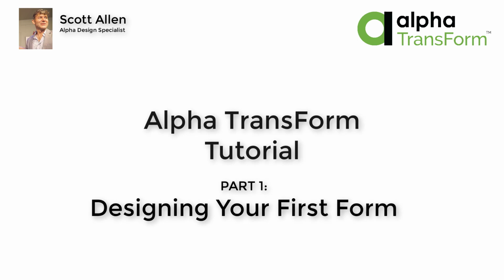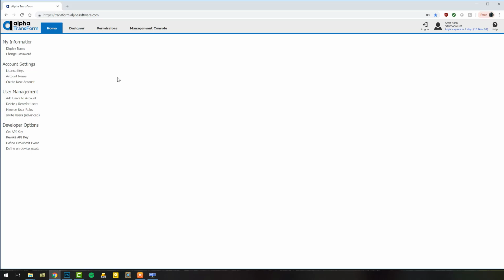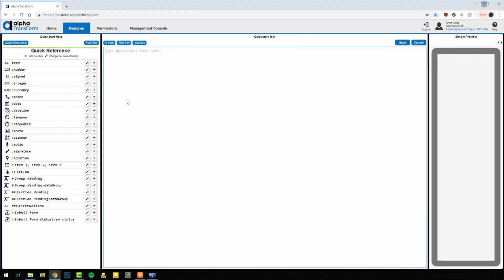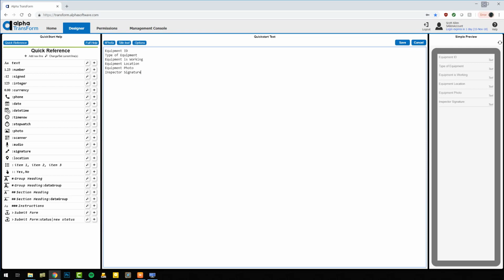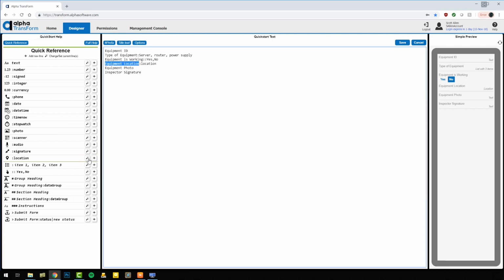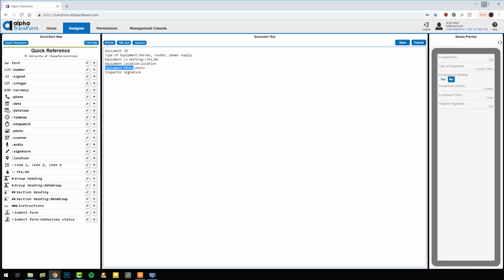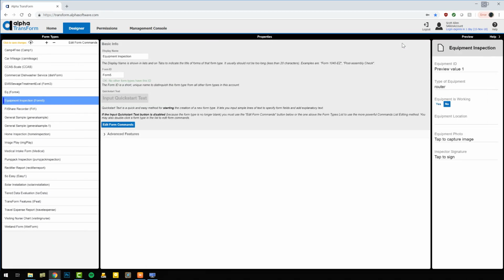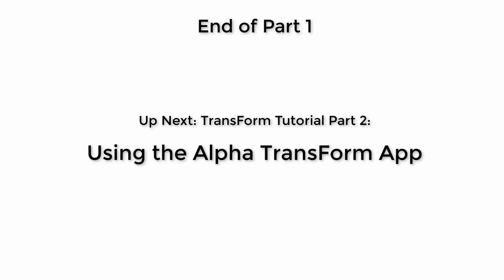TransForm Tutorial Part 1 of 3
In this section, you'll see how to set up a TransForm account and how to build your first form/application. .

Or start using TransForm Now!